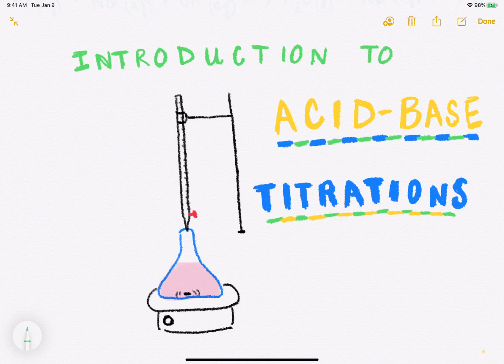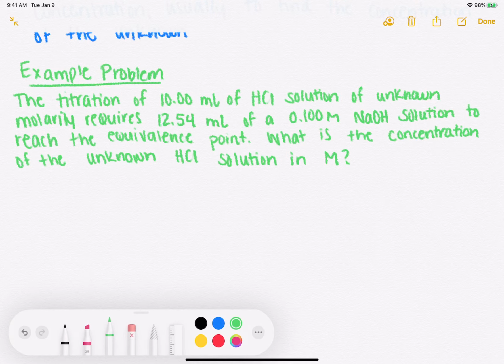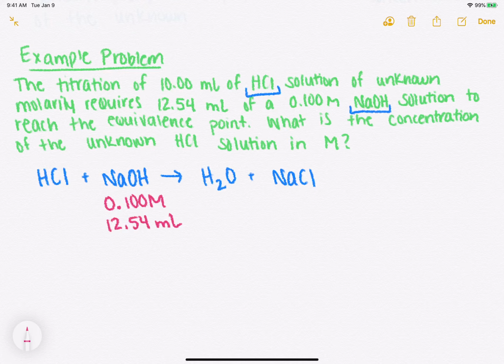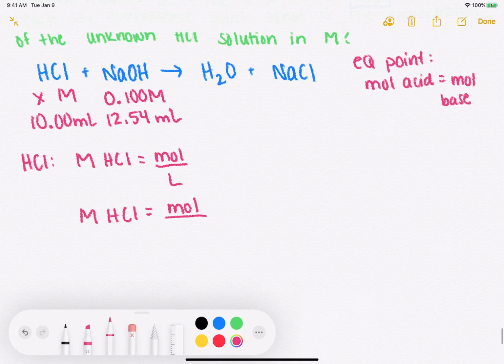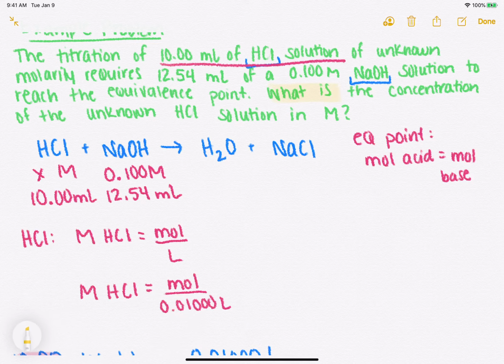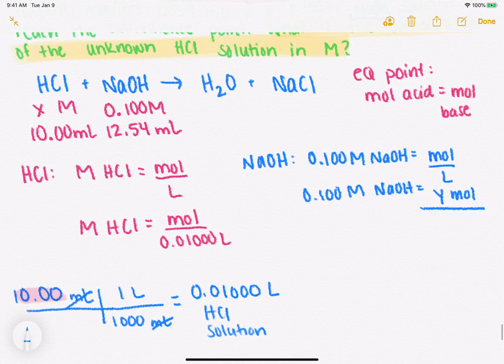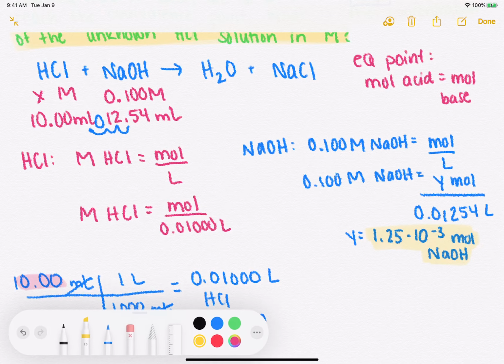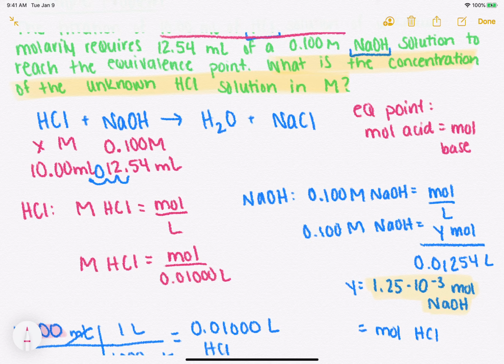Introduction to Acid Base Titrations